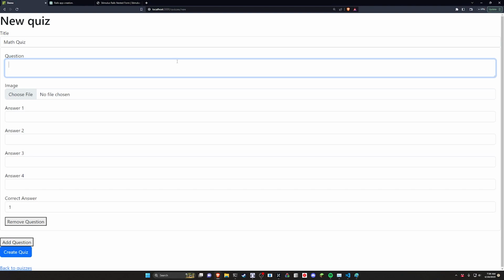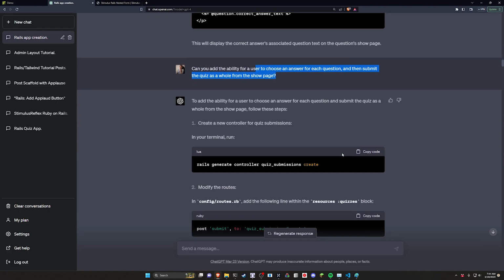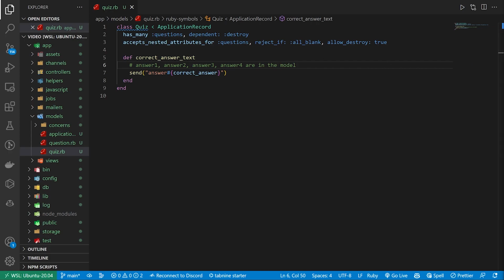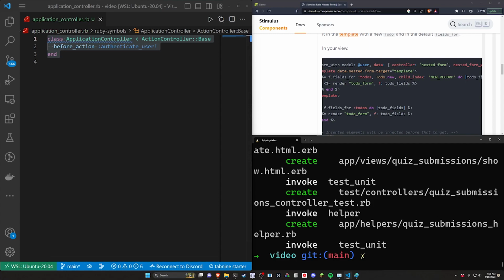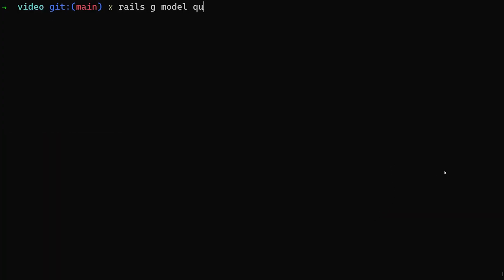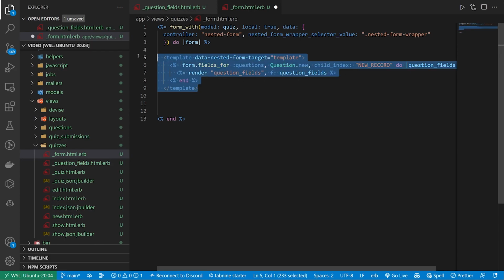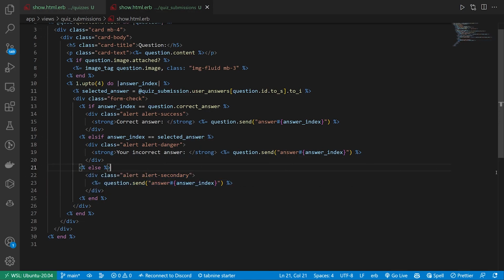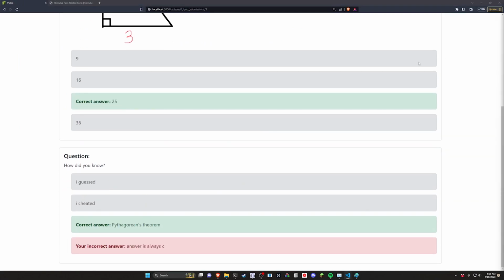Quiz App with Stimulus Components and Devise | Ruby on Rails 7 Tutorial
ChatGPT helped me create this quiz app that lets you add multiple questions and mark incorrect answers for Devise users in Ruby on Rails 7 with Active Storage!

Timestamps
0:00 GPT-4 Prompt Overview And Demo
6:40 Tutorial Starts